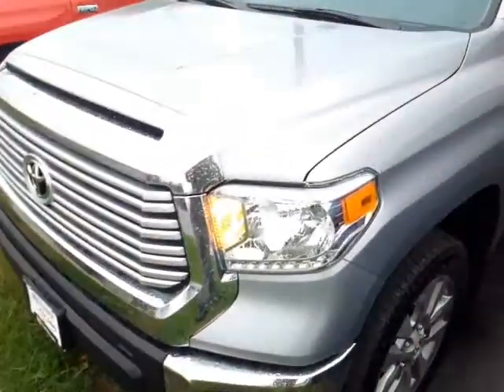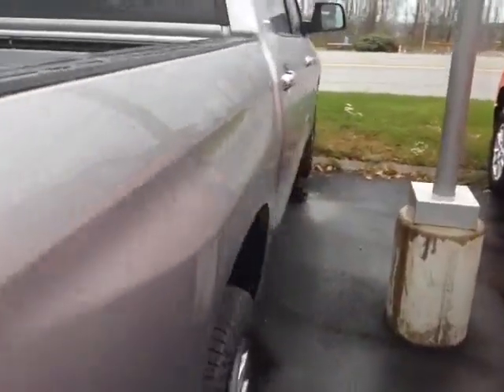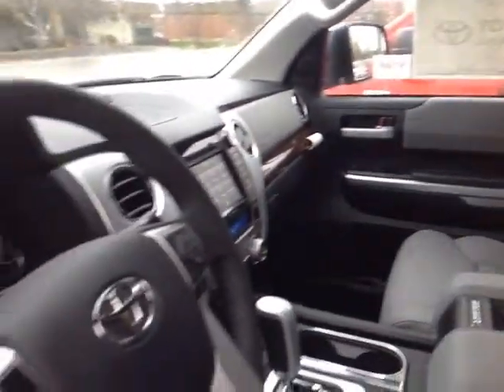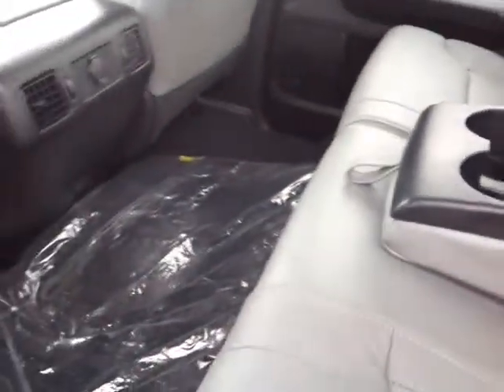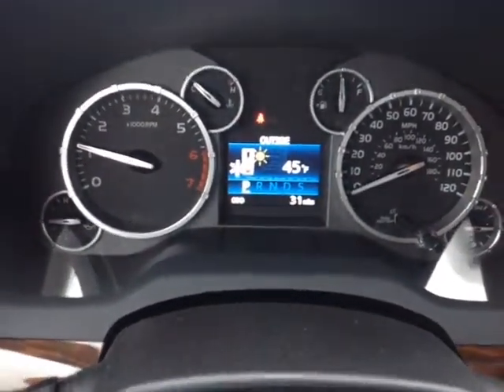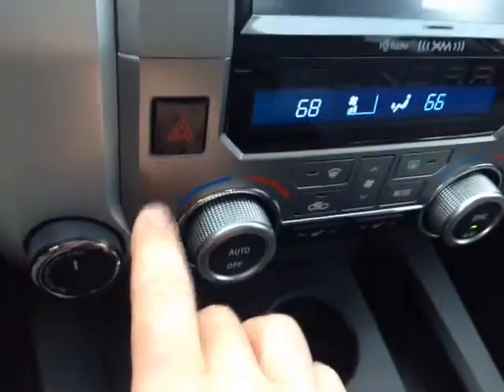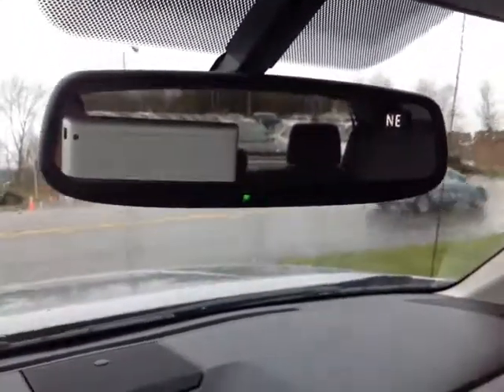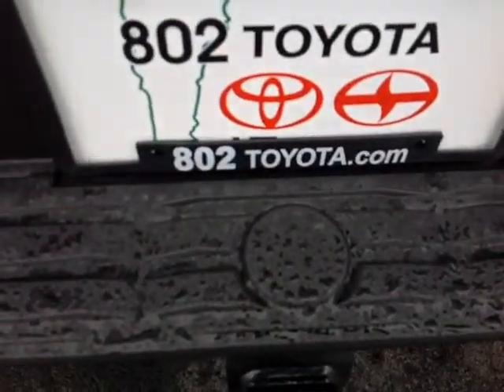New 2014 Toyota Tundra Limited CrewMax Vehicle Demo from 802 Toyota!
802 Toyota Internet Salesperson, Alex, delivers another personalized customer vehicle demonstration on New 2014 Toyota Tundra Limited CrewMax with a Classic Silver Metallic exterior.

2014 Toyota Tundra Truck Overview: The standard features of the Toyota Tundra SR V6 include 4.0L V-6 270hp engine, 5-speed automatic transmission with overdrive, 4-wheel anti-lock brakes (ABS), side seat mounted airbags, curtain 1st row overhead airbag, driver and passenger knee airbag, airbag occupancy sensor, air conditioning, 18" styled steel wheels, cruise control, ABS and driveline traction control, electronic stability.